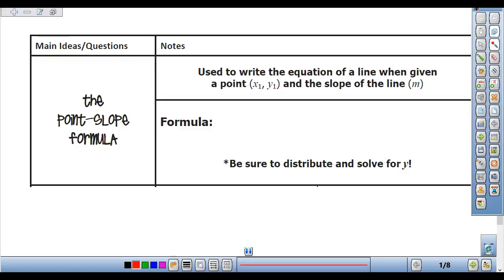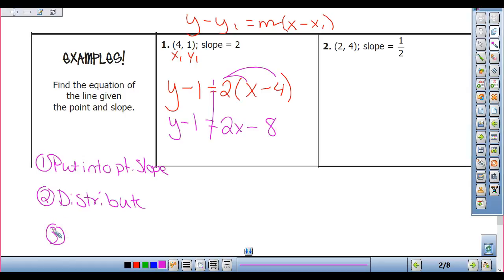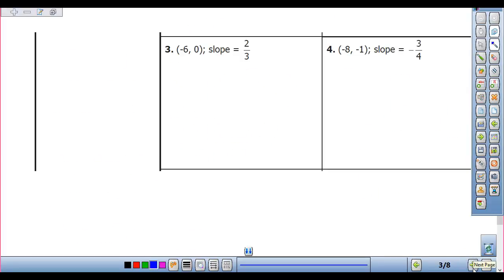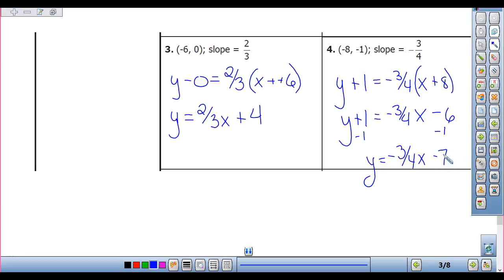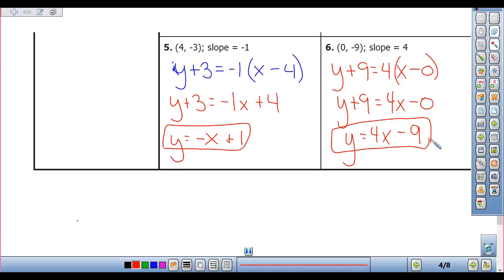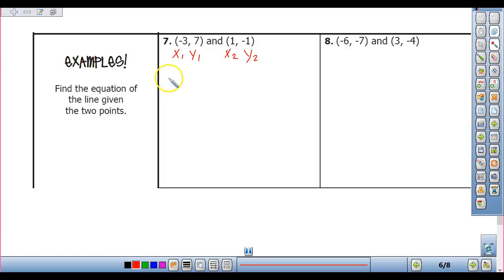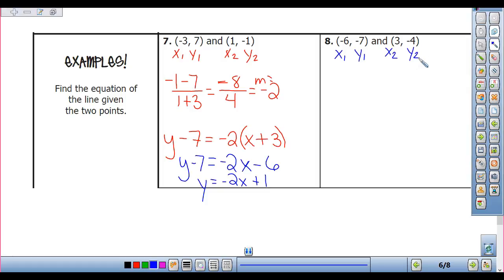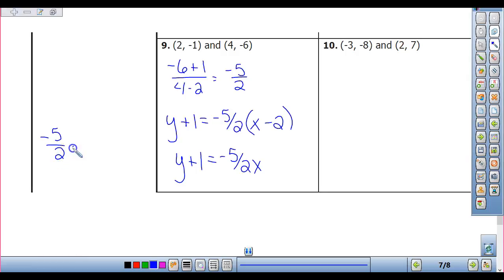Point Slope Form